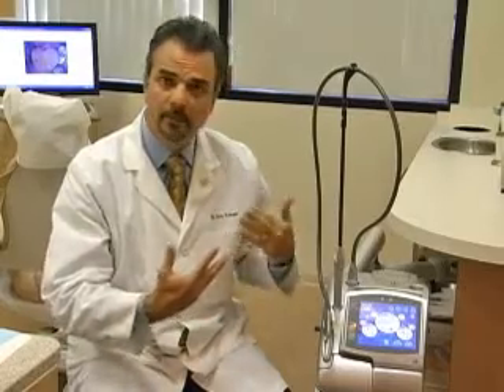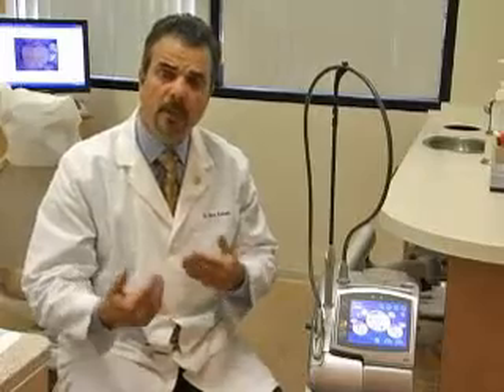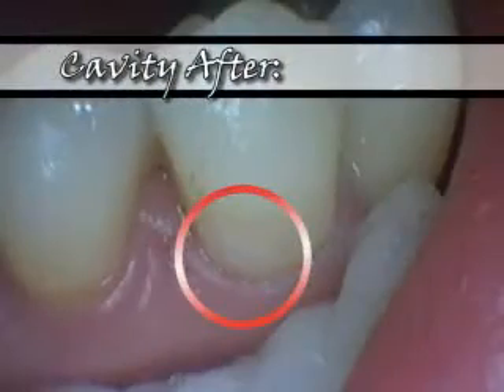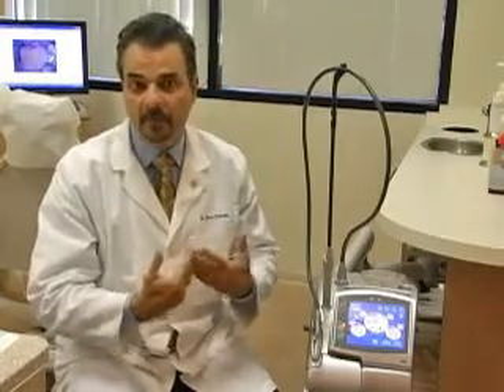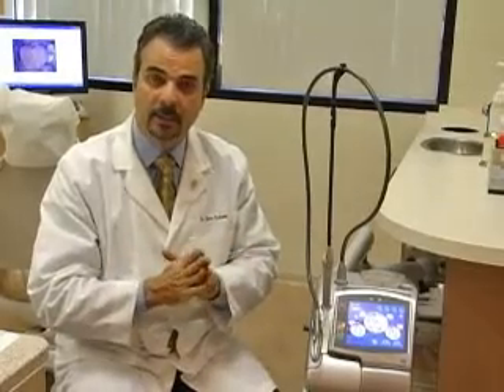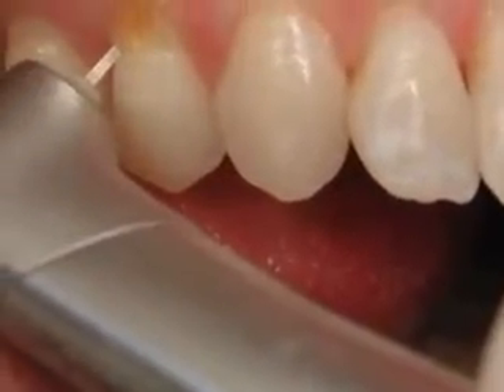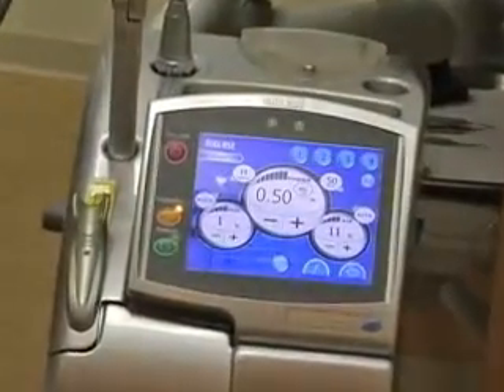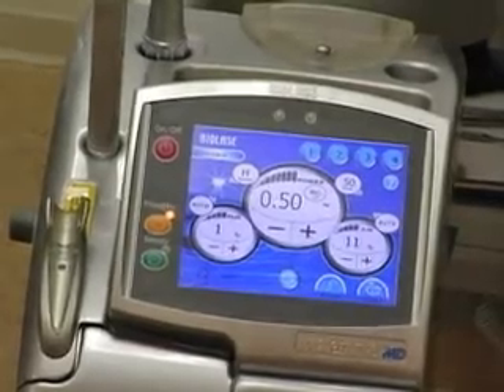Eshom DDS: Waterlase MD Laser Dentistry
Explore San Diego laser dentistry with Cosmetic Dentist, Dr. Dave Eshom.  Dr. Eshom, a national lecturer for Biolase, the top manufacturer of laser dentistry tools, uses the Waterlase MD in his private La Jolla, CA practice.  The Waterlase MD is a non-invasive approach to modern dentistry offering "no shot, no drill, no numbness dentistry".

Learn about the Waterlase MD laser dentistry techniques as Dr. Eshom discusses the advantages, and comfortable solutions lasers give his patients. sandiego-inivsalign.com